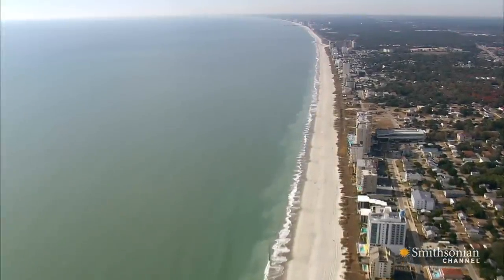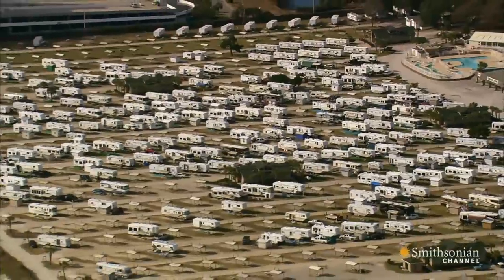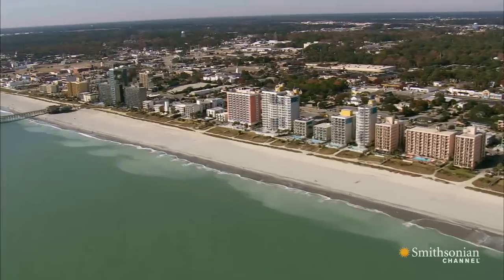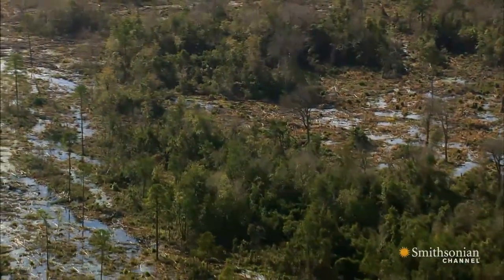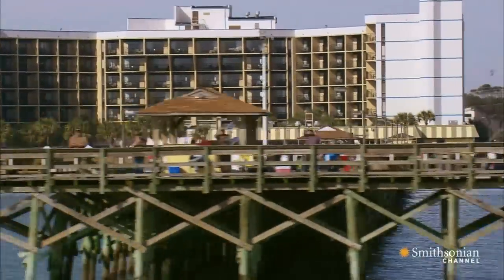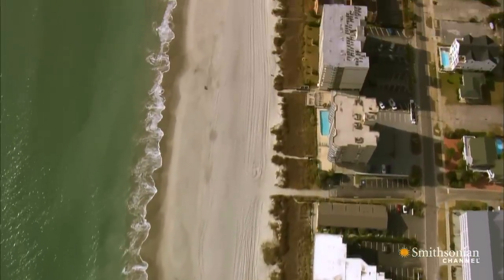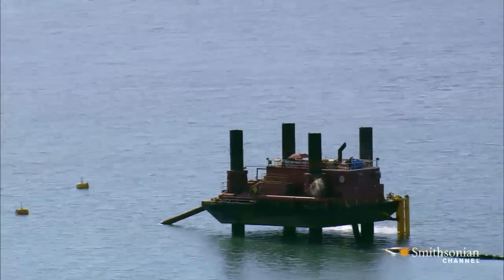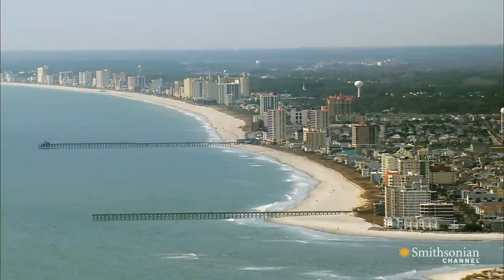The Sandy Shores of Myrtle Beach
At the heart of South Carolina's Grand Strand lies Myrtle Beach, the state's most famous coastal town.